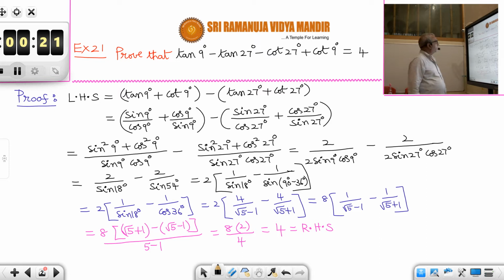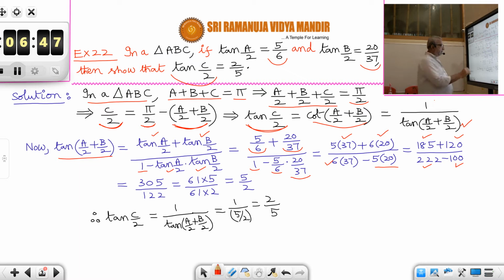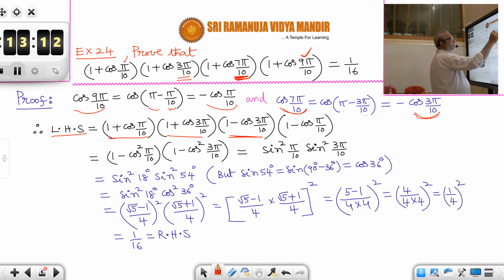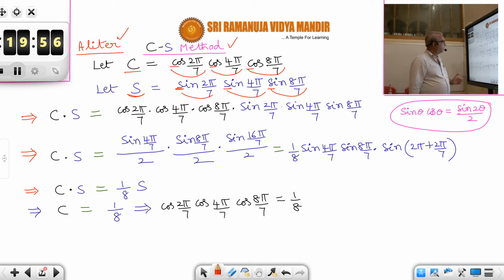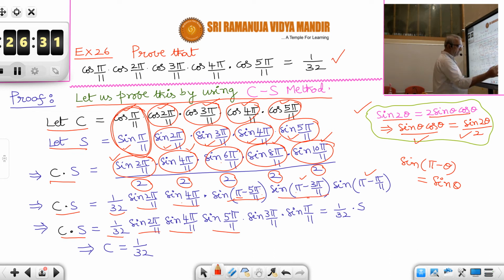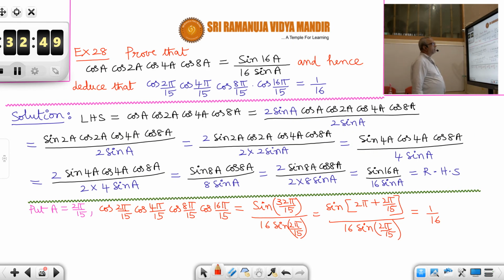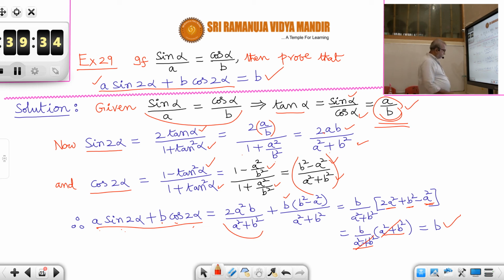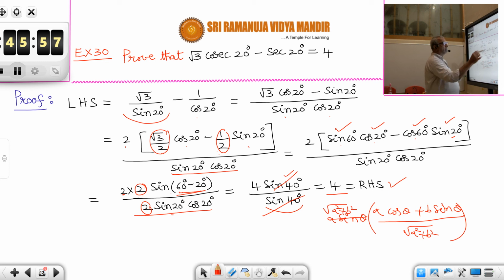MULTIPLE AND SUB MULTIPLE ANGLES_LEC_4